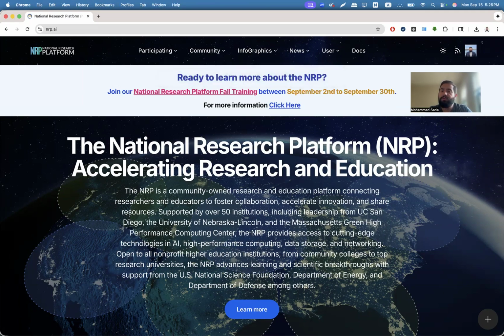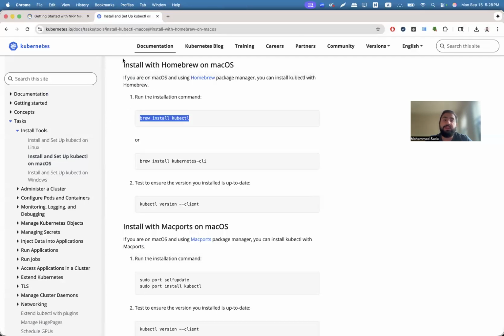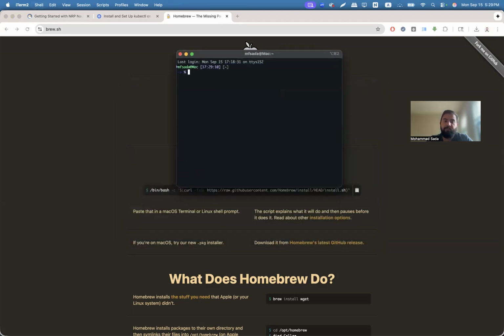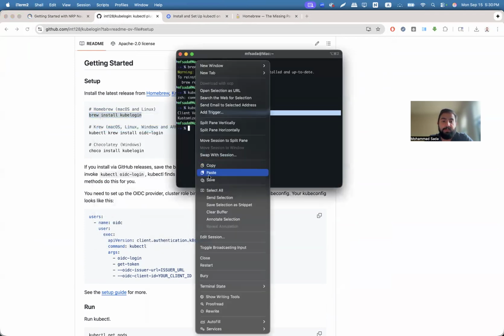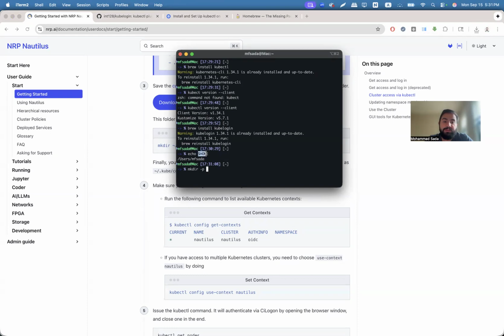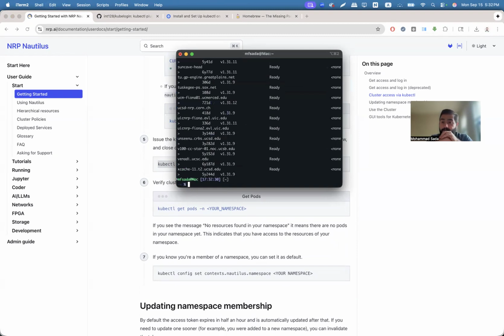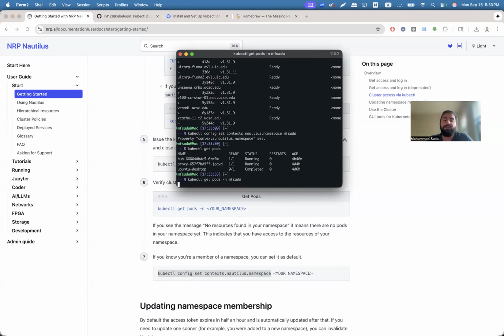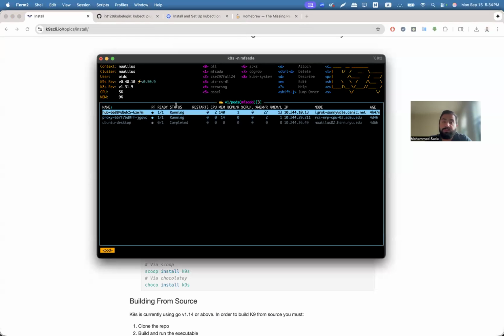Running Kubectl on macOS | NRP Training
This tutorial demonstrates how to set up and use kubectl on macOS for connecting to NRP Kubernetes clusters. Follow along to install, configure, and run basic commands using Homebrew and the terminal.